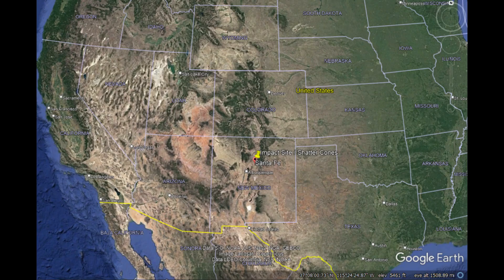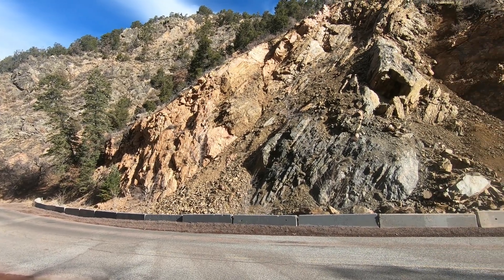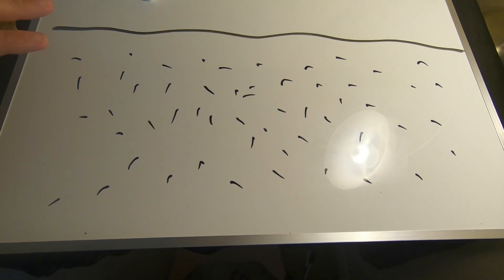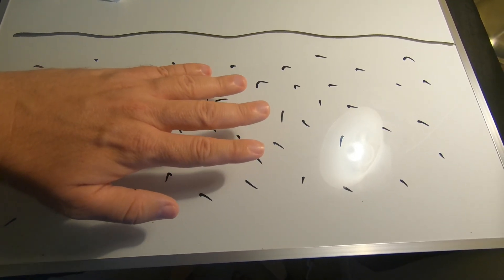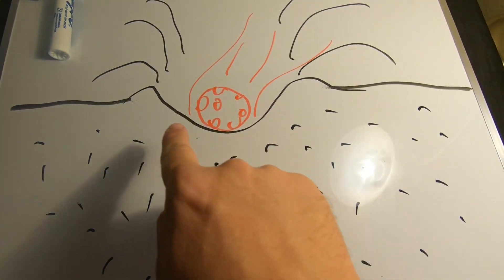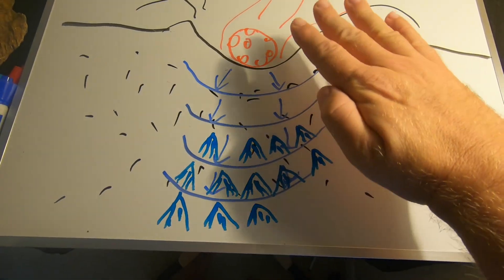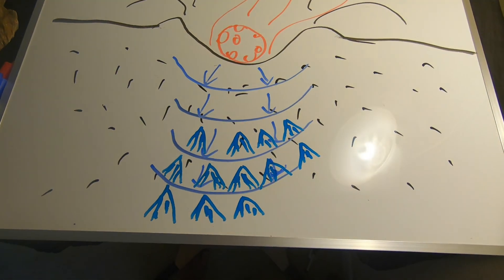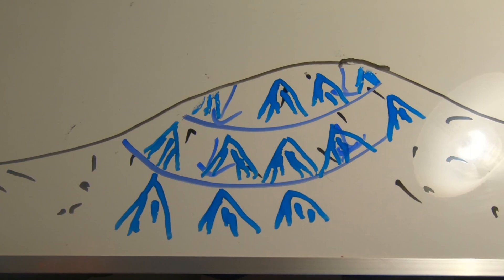METEOR IMPACT NEW MEXICO USA / Shatter Cones / EXPOSED Heart of a CRATER / UNUSUAL GEOLOGY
METEOR IMPACT SITE SANTA FE NEW MEXICO USA .
Learn about the UNUSUAL geologic features called SHATTER CONES , which record  the HEART of a meter impact below the CRATER.   Erosion has exposed the deepest parts of the the Santa Fe crater.  The meteor impact occurred at least 350 million years ago.  The meteor impact site is about 6 miles from Santa Fe , New Mexico along Hwy 475.